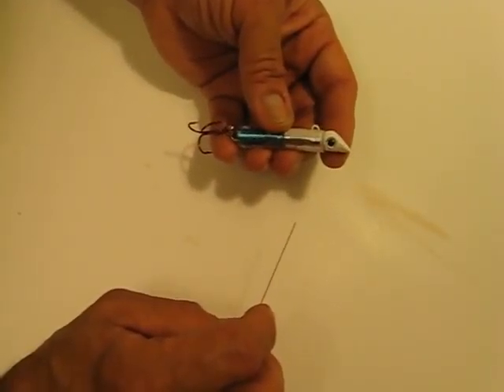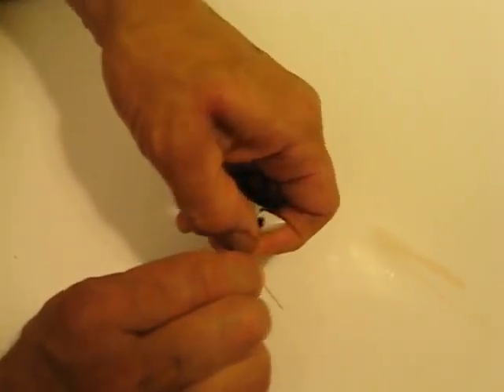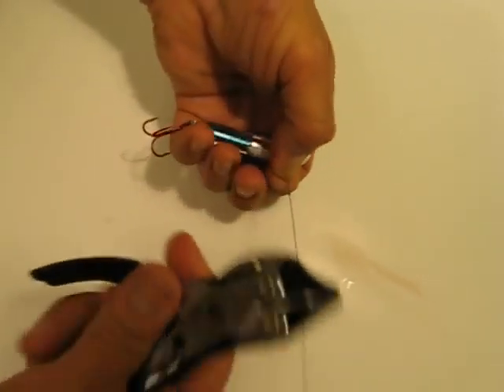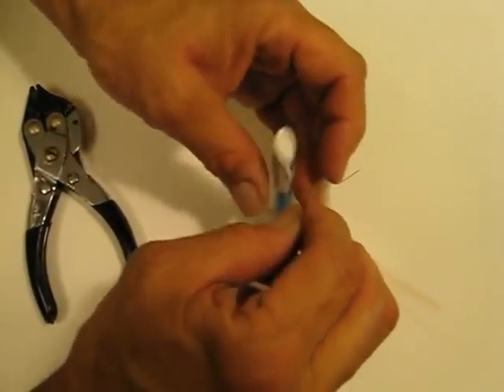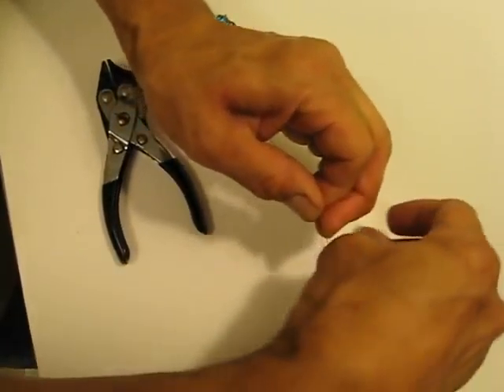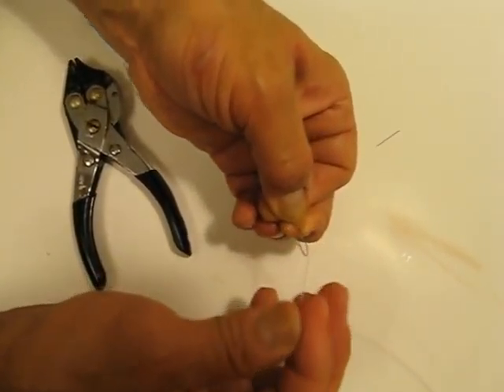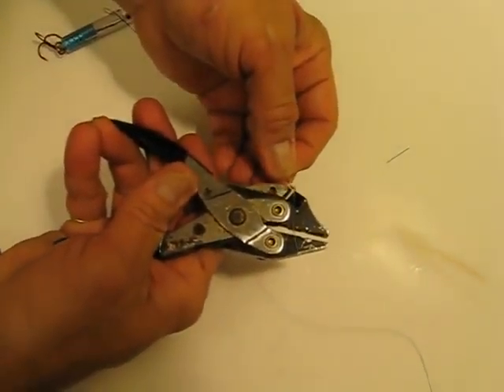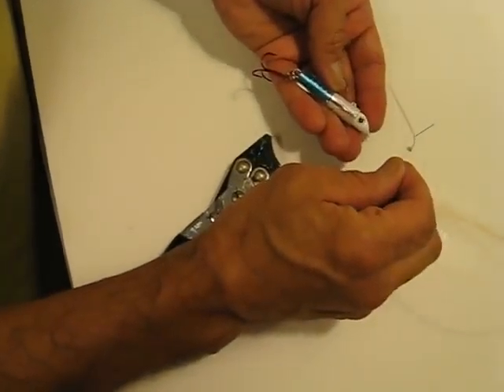Tie Haywire - Mack Attack Anchovy Jig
Using 40# fluorocarbon leader (or light wire leader if needed to prevent cut-offs) tied to a small black swivel then to the main line to the rod. Tie the "Mack Attack Anchovy Jig" using a loop knot (a must) this knot is very important, it allows the jig to swing free, hence more action.